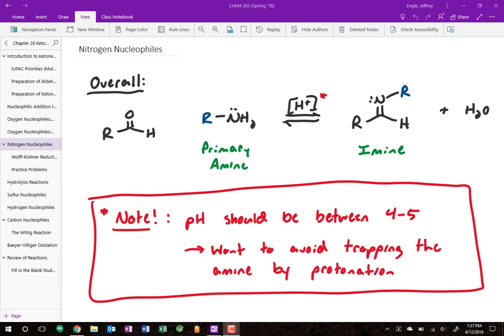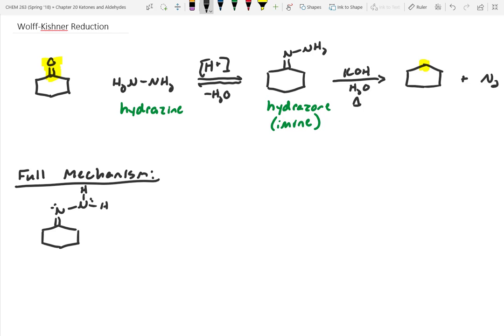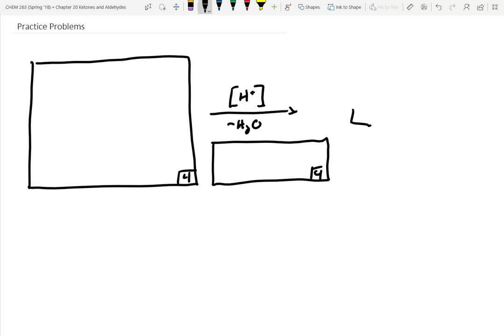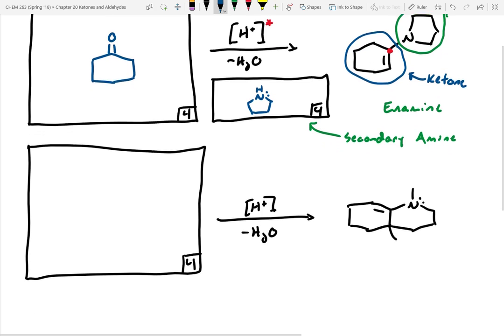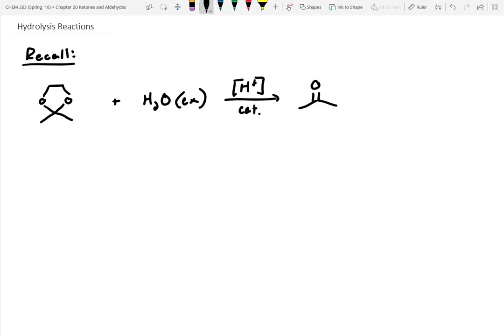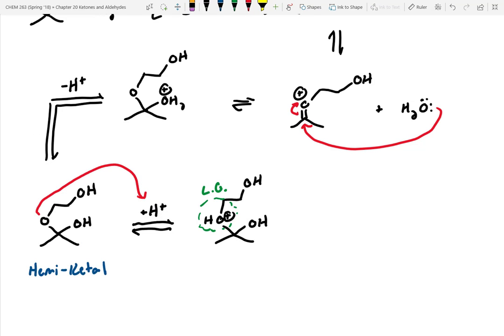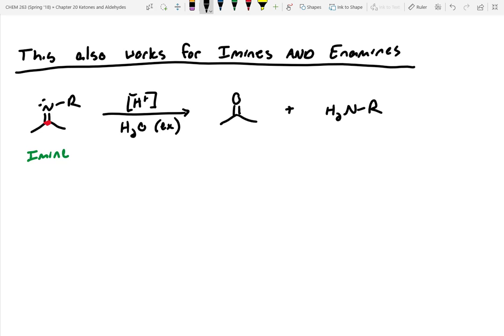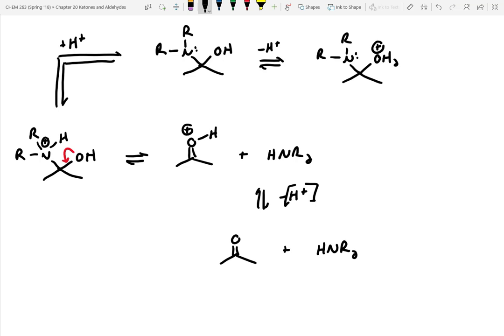Wolff Kishner Reduction and Hydrolysis Reactions